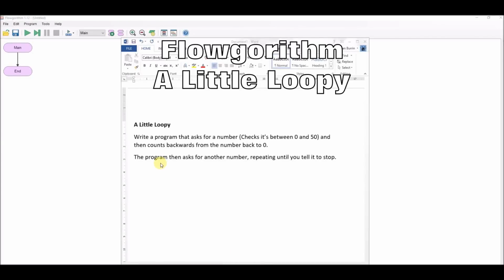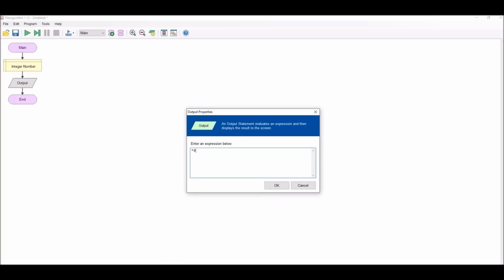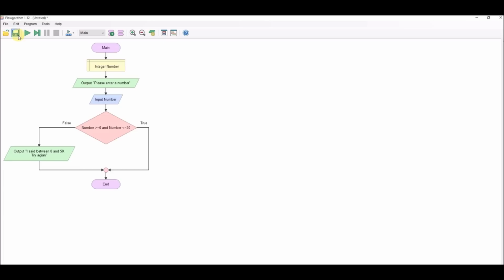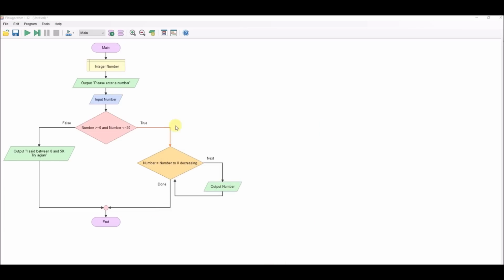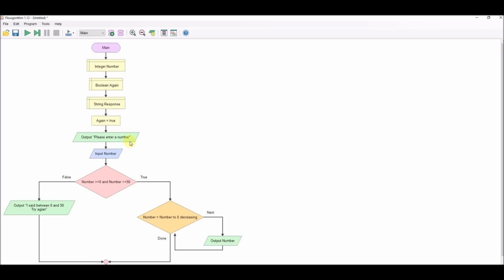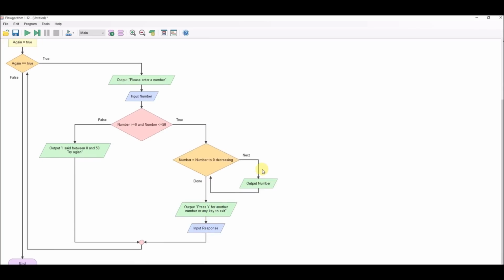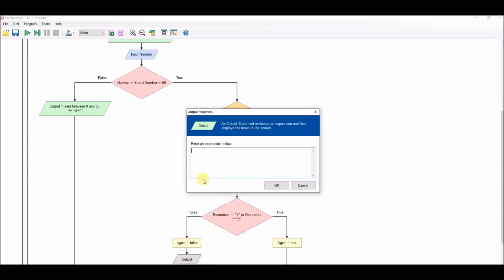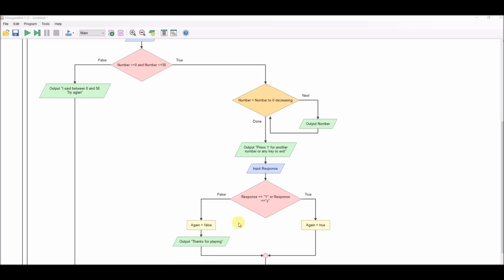Flowgorithm A Little Loopy (Task 3)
A countdown program
Demonstrates
Boolean
While Loops
For Loops
If Statements
Input/output